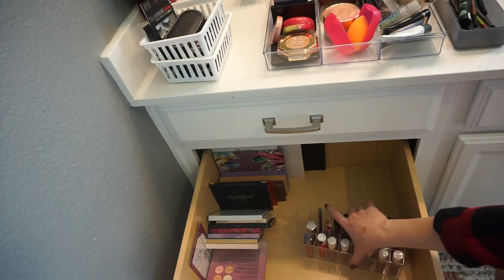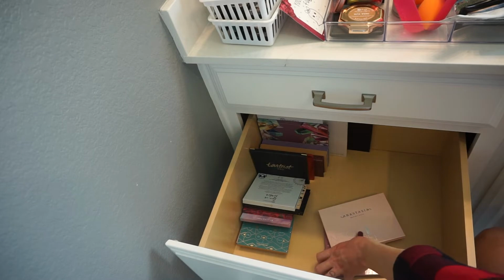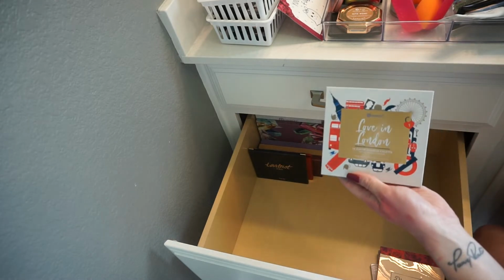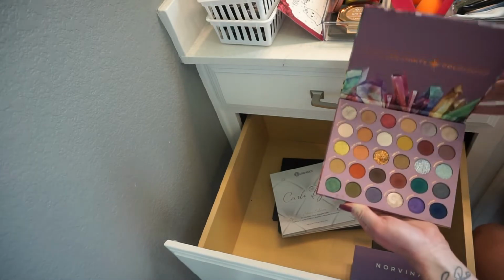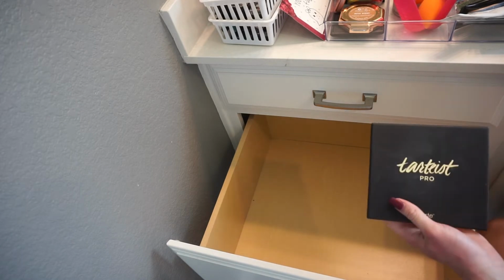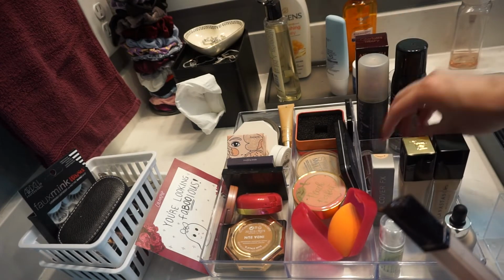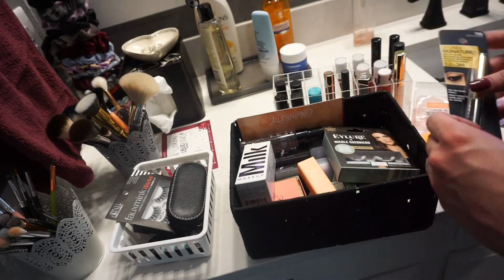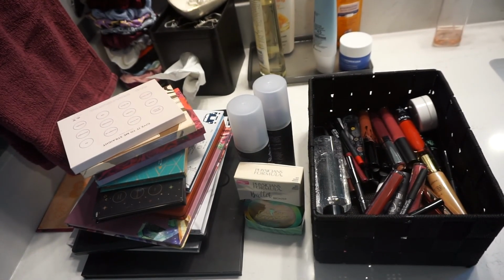MAJOR Makeup Declutter || Everything Must Go!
I desperately needed to get rid of old makeup so I thought I would share my declutter with you guys!

If you like this video please S U B S C R I B E  and R I N G that 🔔!!

💰If you like online shopping as much as I do then sign up for EBATES! FREE cash back for a ton of online retailers!